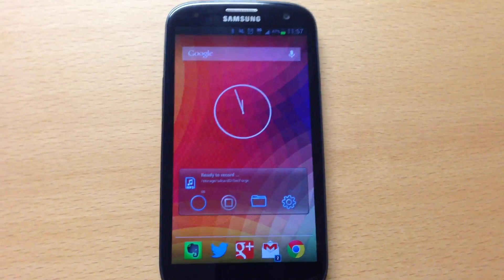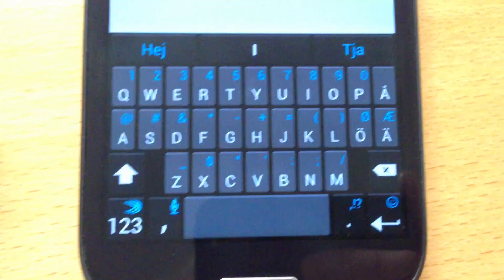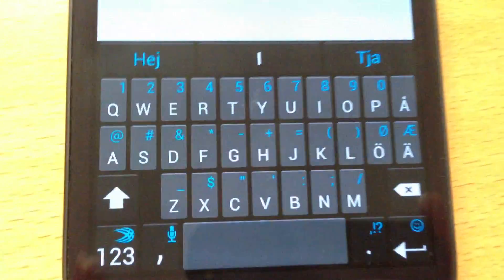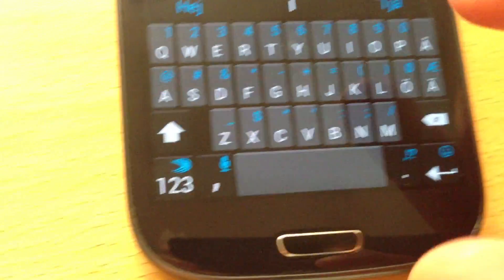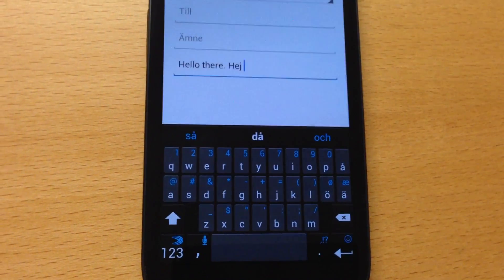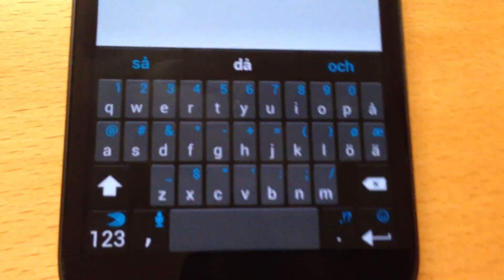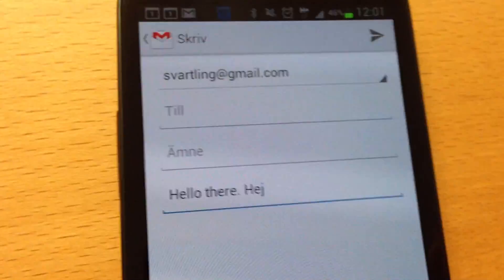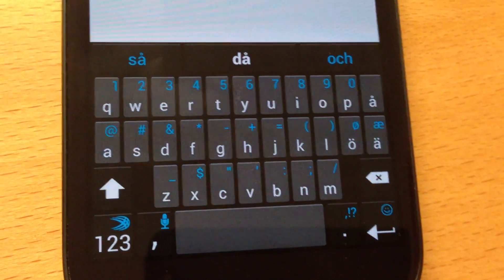SwiftKey Flow Beta hands-on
Finally the SwiftKey Flow beta is here, and I have installed it already. Here is a short hands-on of it. The best features is definitely that you can have up to three language activated at the same time and no need to switch between them.

My Equipment: Just my iPhone 5 or Samsung Galaxy S3 4G :)